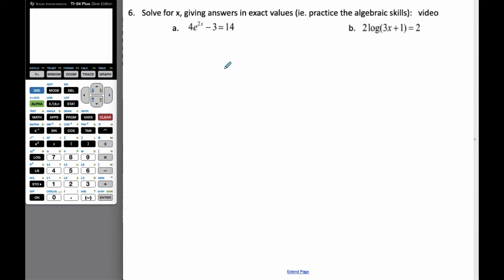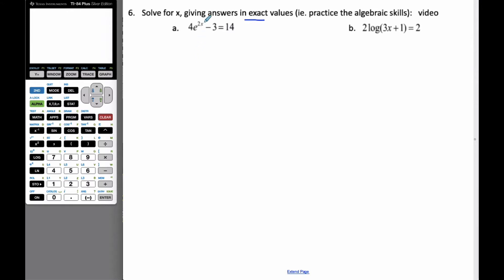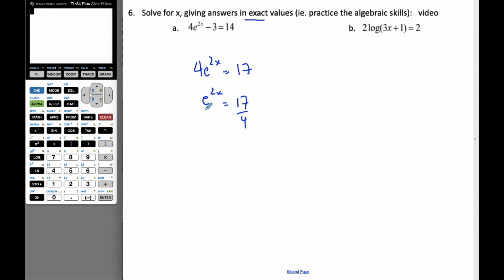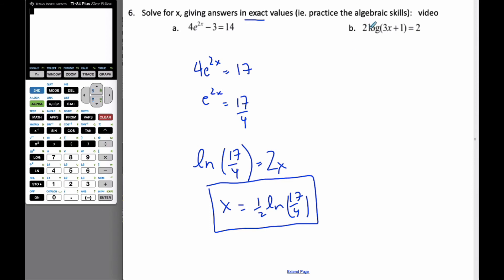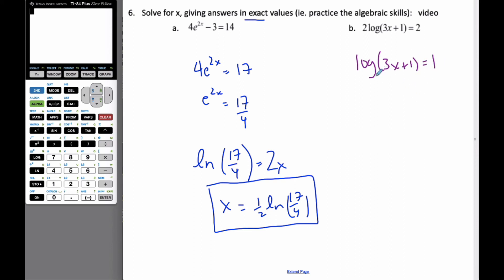IB MAI HL- 2.08.4 Solving Exp and Log equations